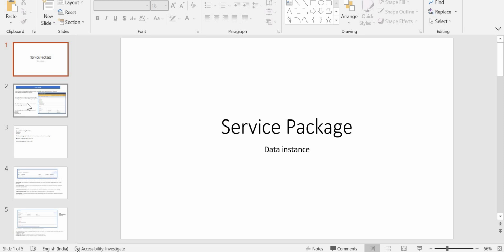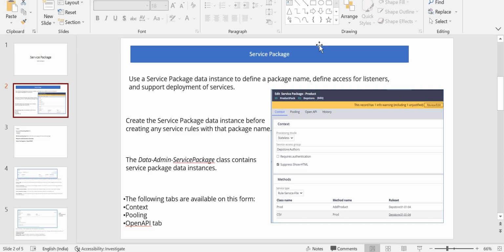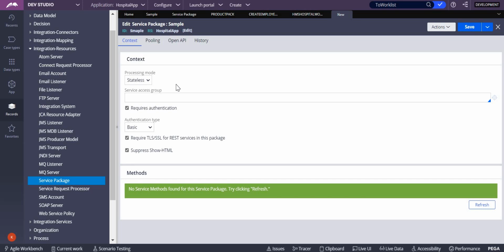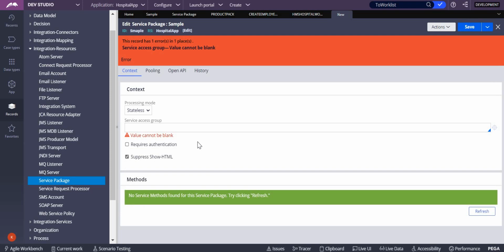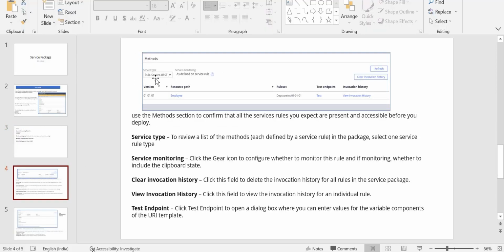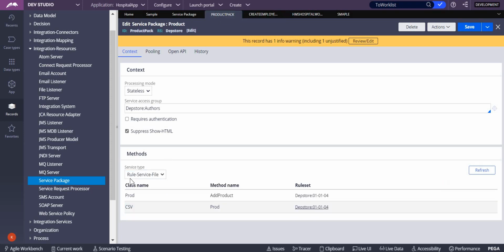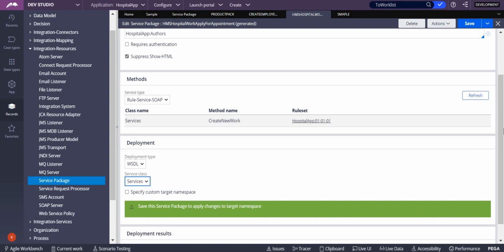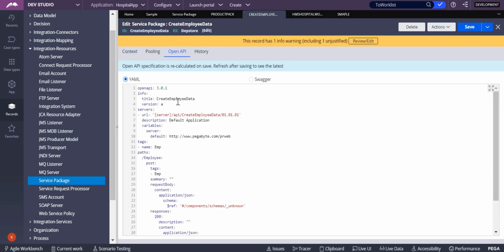Service Package: Configuring in File, Soap, Rest-Context, Methods, Deployment, Pooling, OpenApi.